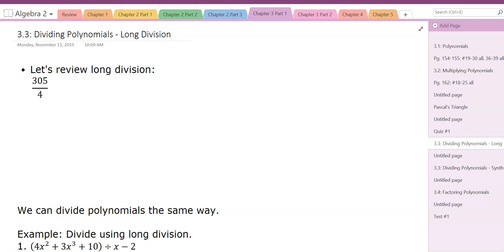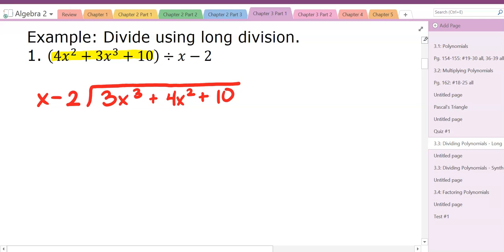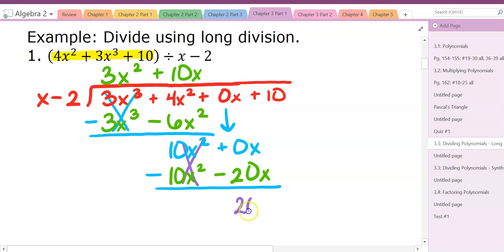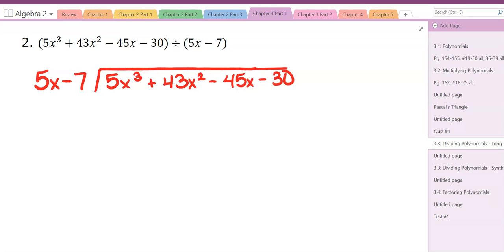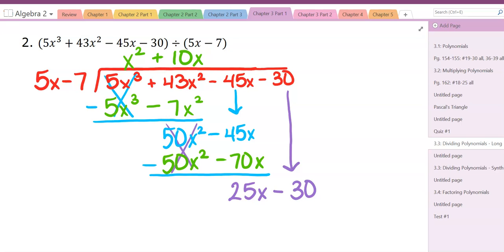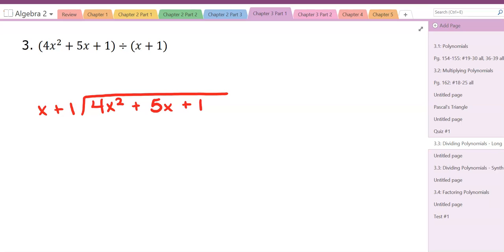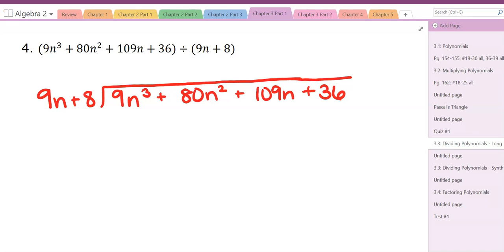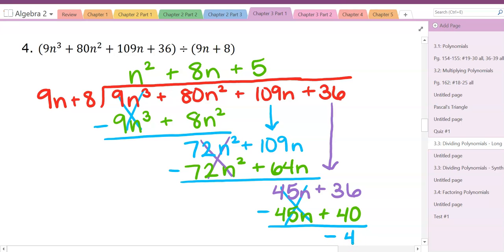Algebra 2 - 3.3 Dividing Polynomials - Long Division